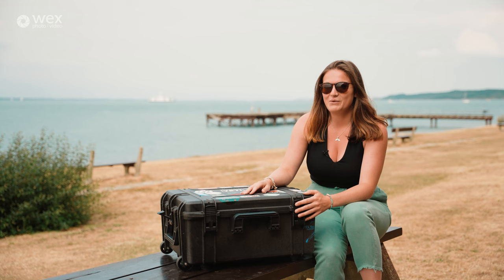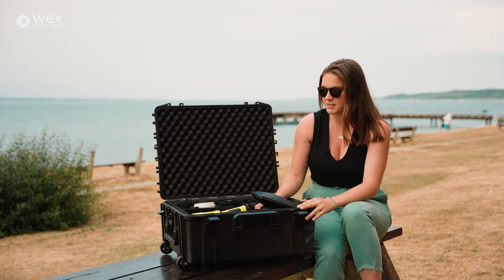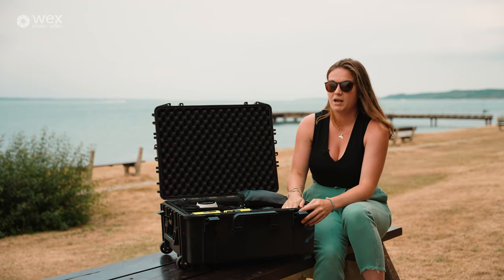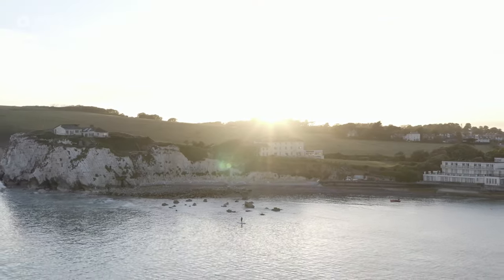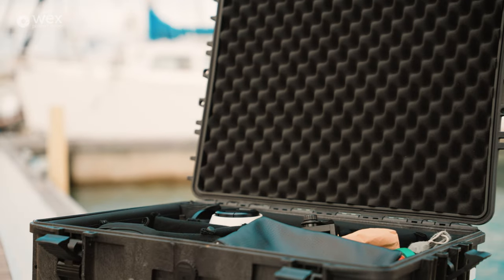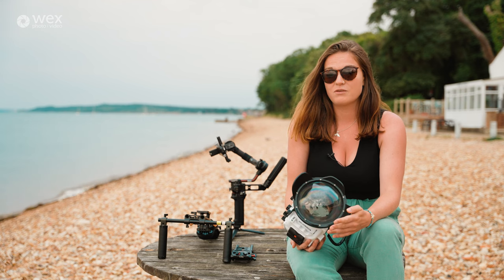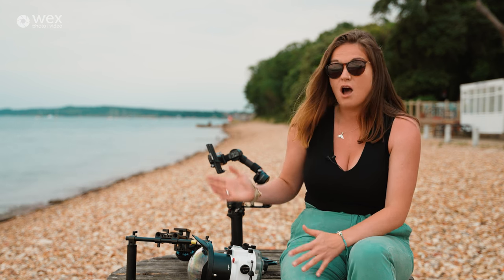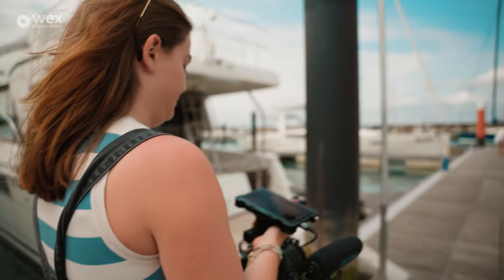Online Masterclass | Travel Filmmaking, Isle of Wight | Gear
Join pro filmmaker and travel content creator Alice Greenfield as she travels across the Isle of Wight, for a four-part deep-dive into travel filmmaking. We'll talk you through our best social media tips as we go. This course is supported by Sony UK. Alice creates beautiful, unexpected travel shots for the likes of Lost at Sea, Corona, Fullers and more. She will give you a full guide on how to get the best out of your trips, alongside building your confidence when shooting run-and-gun video.

16th August 2022 - 4pm - 4.30pm

Week one - introduction, planning and prep:

Introduction to Alice Greenfield and the type of work she creates.
Planning locations and trips; talk to shot lists.
Understanding your style and what to shoot.
Social media sell-in; making money from your work.

23rd August 2022 - 4pm - 4.30pm
Week two - deep dive into gear:

Camera selection - what camera to choose and why; what settings Alice goes for; how to set up your camera ready for your trip.
Lens selection - what you need to get the best shots on the move, keeping weight and speed in mind. How to get those quality shots.
Bags; think about safety and light-weight travel.
Tripod/gimbal choices - how to make the right decision to balance stability and travel.
Accessories and extras - what you need for a trip like this, and other items to consider dependant on location and travel method.

30th August 2022 - 4pm - 4.30pm

Week three - on-location short-form on the Isle of Wight (storytelling):

Camera set up and setting choices to get that perfect shot.
Lens choices alongside filters for weather dependant shooting.
Composition and angles.
Contextualising your work - how to make the best travel to tell stories and created brand pieces.
Practical shooting tutorial incorporating product and more creative shots.
Interview process if required for short-form filmmaking.
6th September 2022 - 4pm - 4.30pm

Camera set up and setting choices for more creative shots incorporating montages and context shots.
What to look for to add context; composition and angling.
Scene selection for optimal results to enhance the full travel story from week three.
Practical shooting.
Take away tips and tricks from the full course.